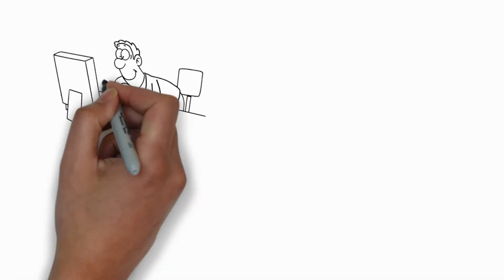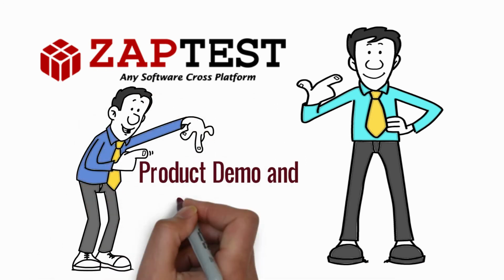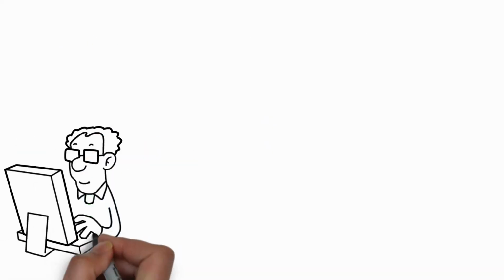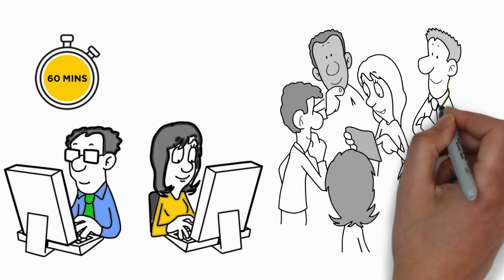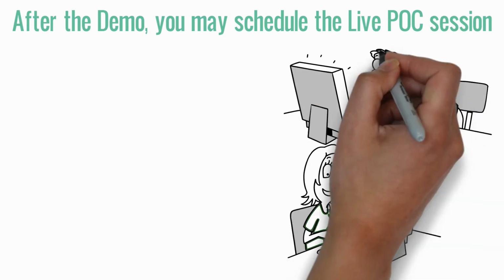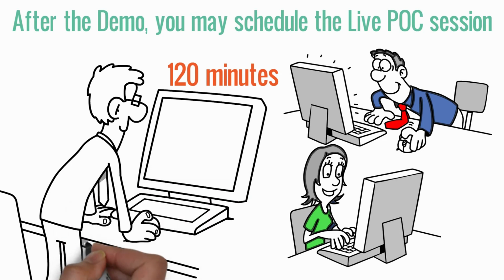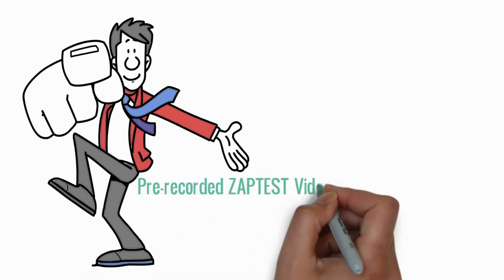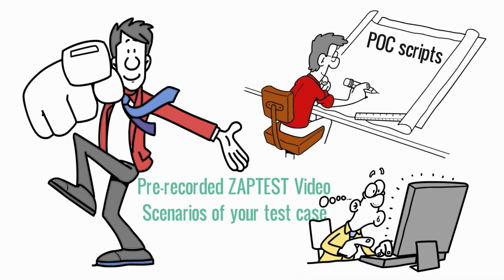ZAPTEST - Evaluation Promo